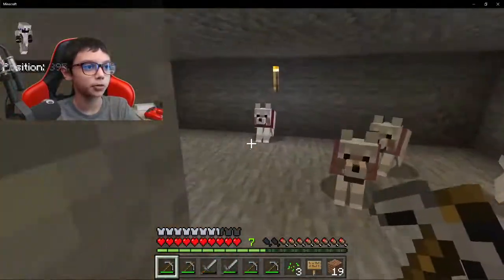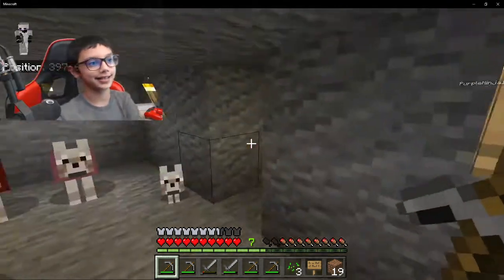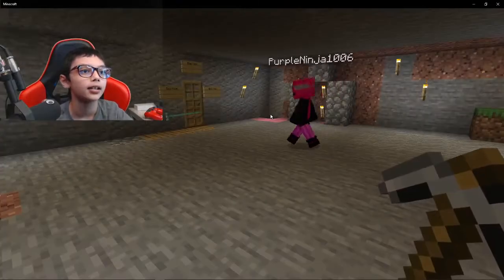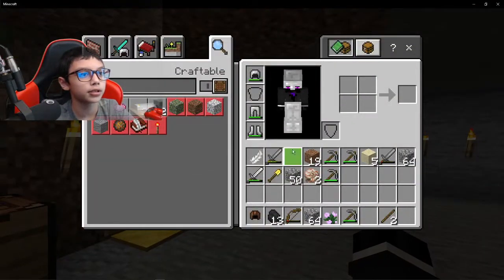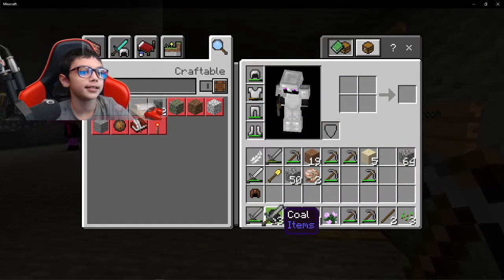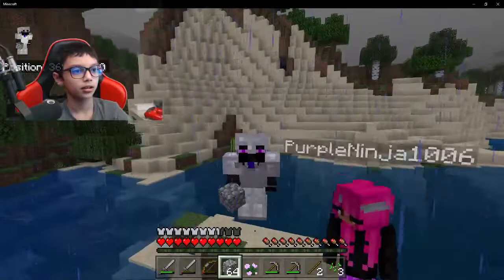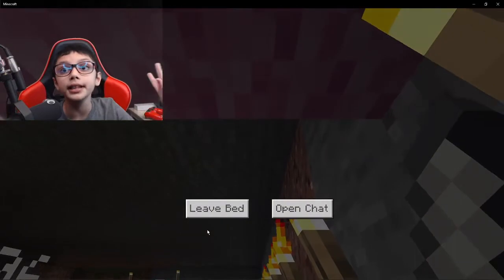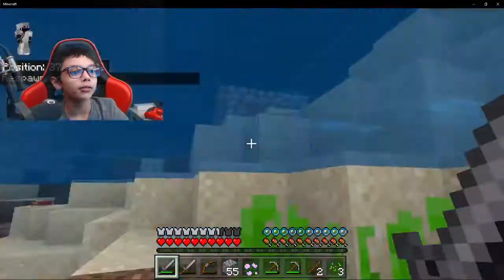Normal survival: WOW!! SO MANY DOGS!!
nORMAL SURVIVAL